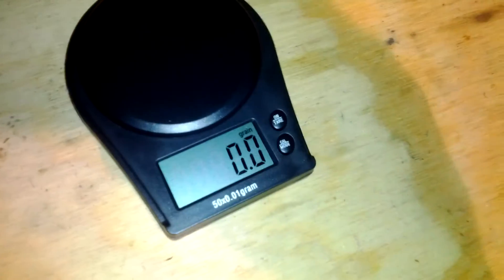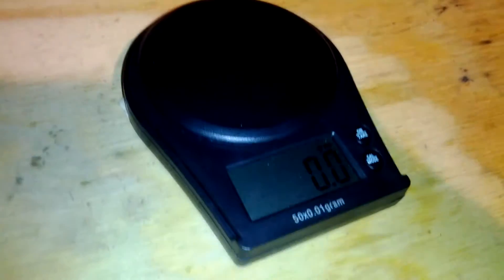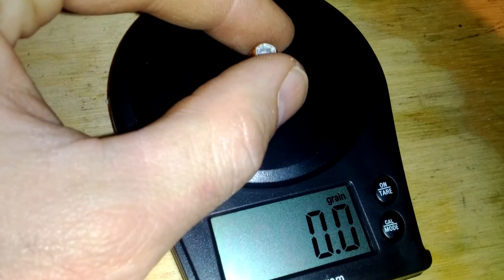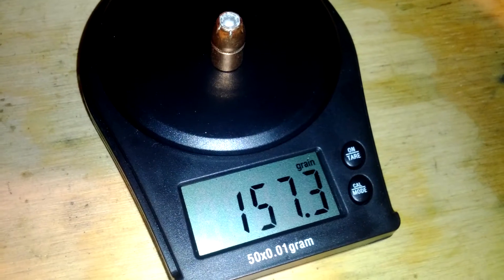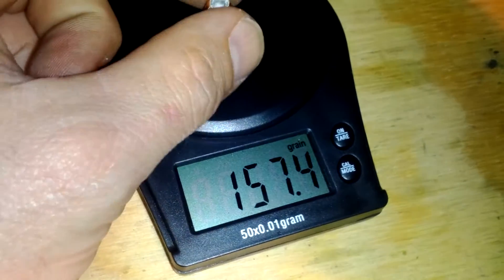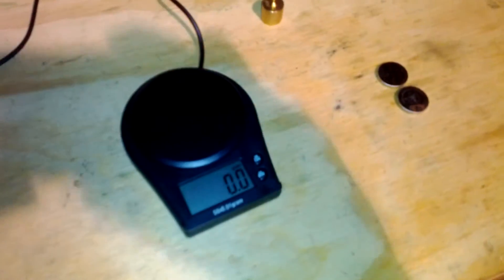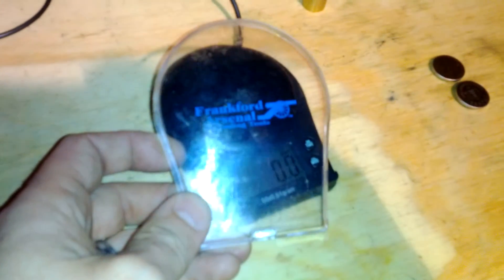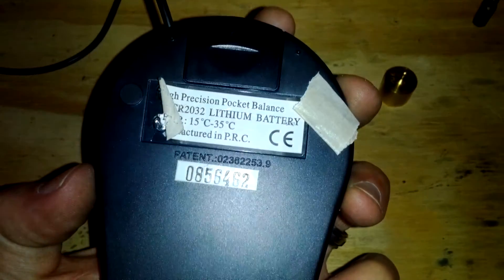Frankford Arsenal Micro Scale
Frankford Arsenal Micro Reloading Electronic Powder Scale 750 Grain Capacity:

Modified Scale to take a cell phone charger for power instead of the  two watch batteries.

If your going to do this under the two rear pads are screws to separate the case then under the label on the left are two screw that you need to remove first to disassemble the scale piece.

Cell phone charger out put is 5.5v it had a Green and Black wire.